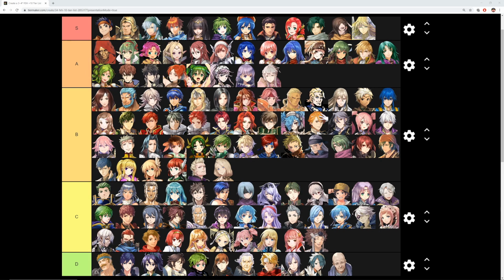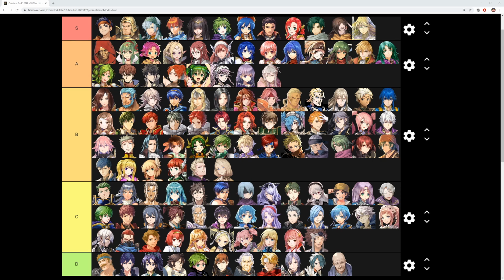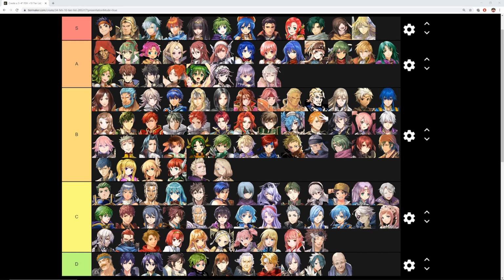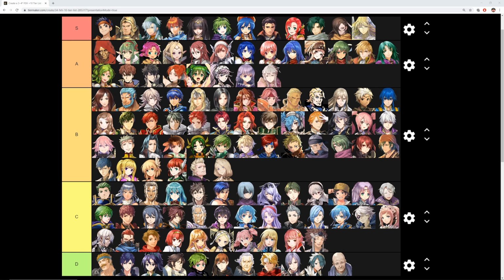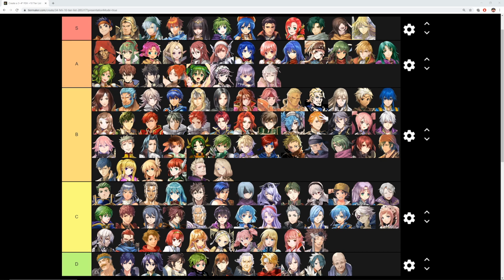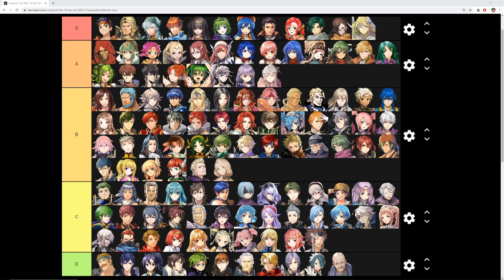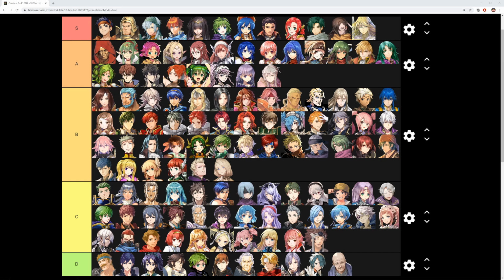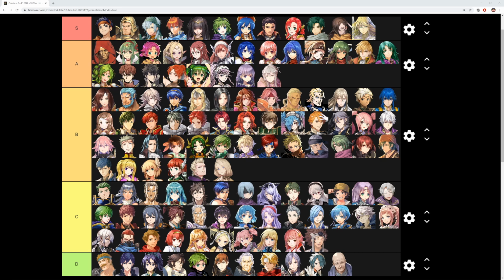3*~4* Tier List! +10 Merge Projects RANKED! [Fire Emblem Heroes]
Here's another F2P tier list for +10 merge projects, this time featuring the 3* and 4* summons from the banner pool!